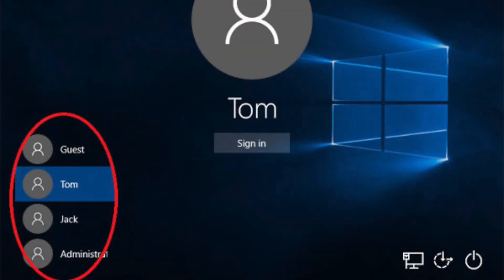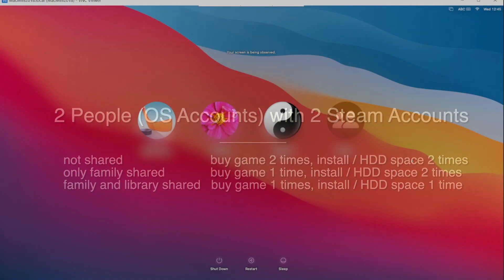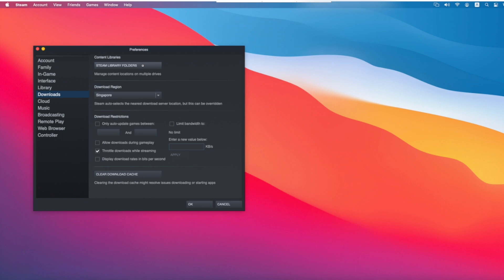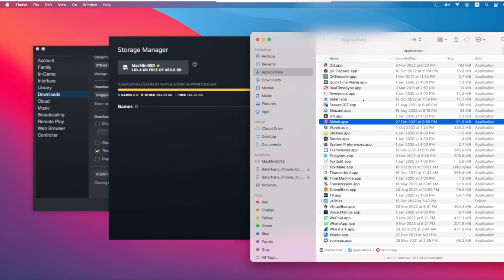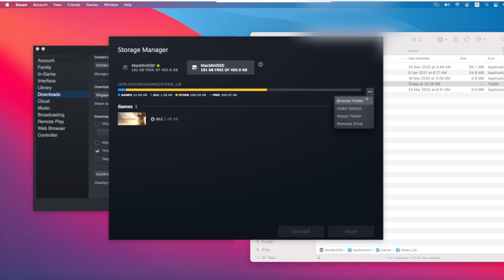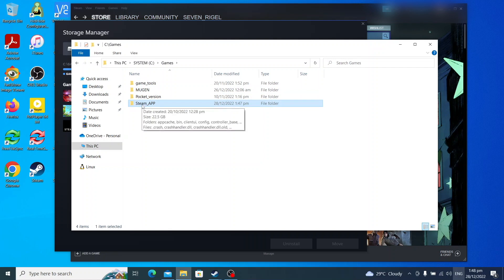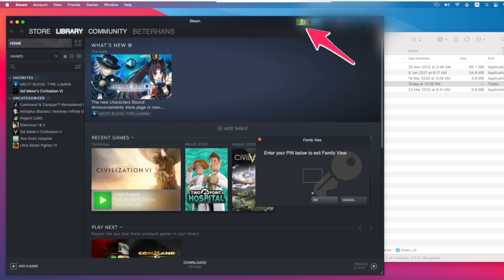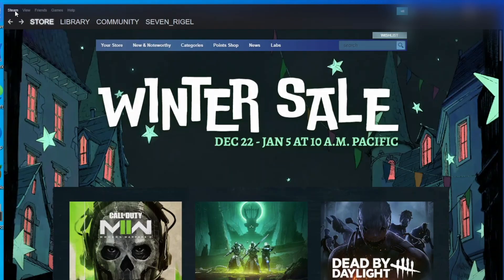2022 How to share Steam Games with family on same PC / Mac to save disk space and money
a Tutorial to share Steam Games with family or friends on same PC / Mac
to save disk space and money

### Channel INFO ###
Beterhans's new youtube channel.